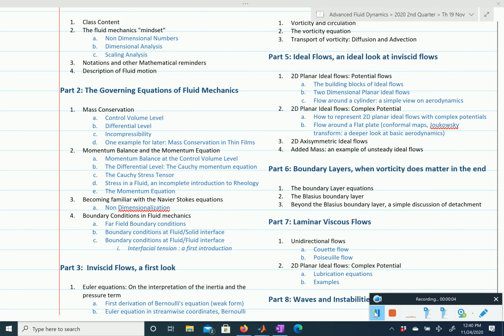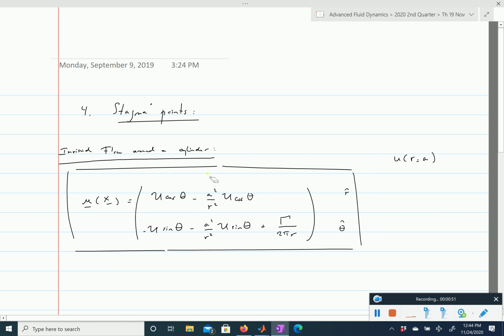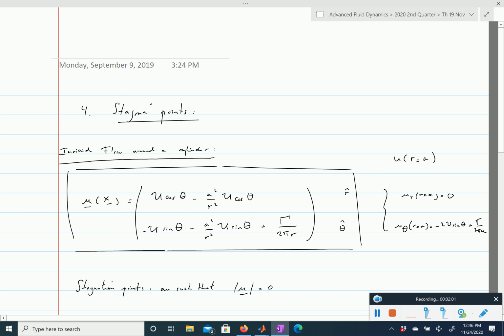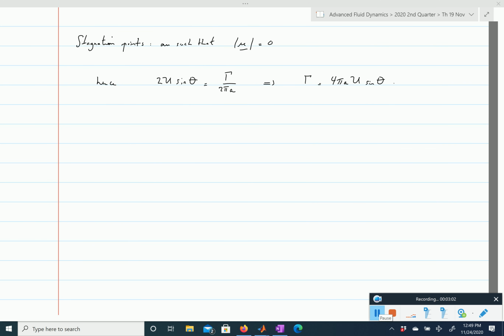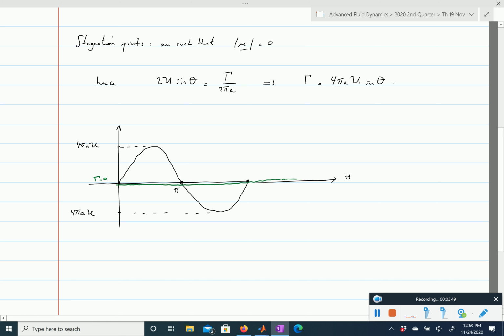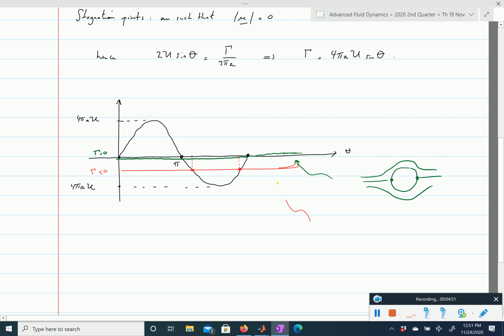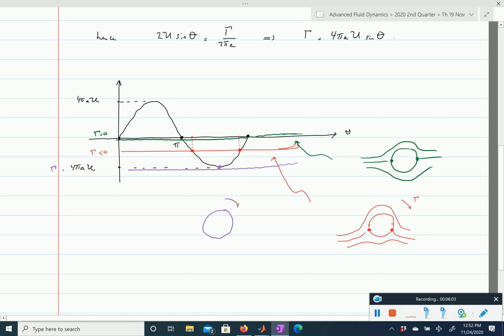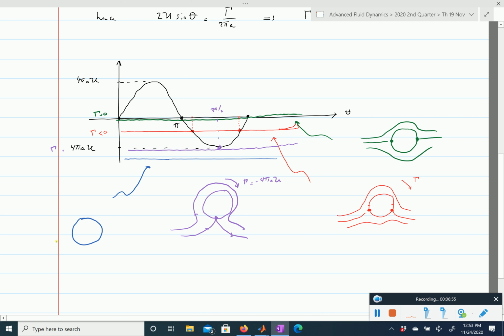V 3 stagPoints